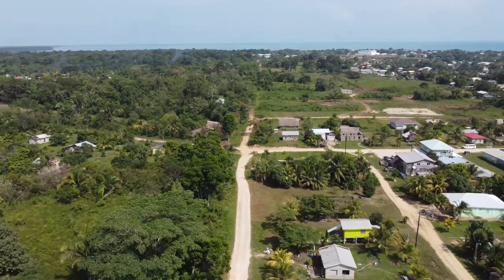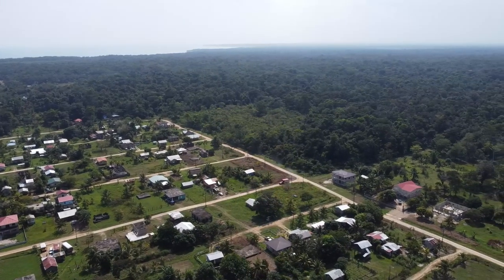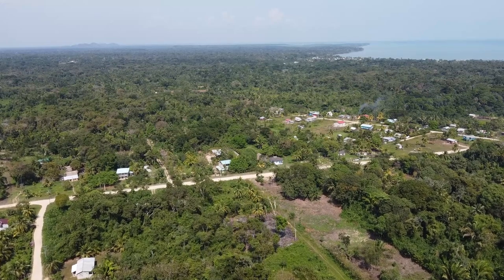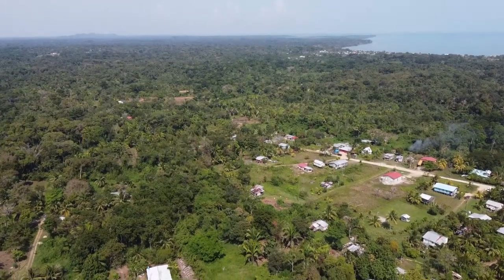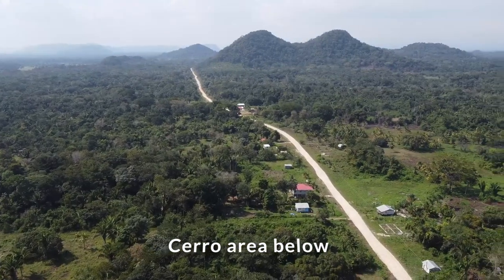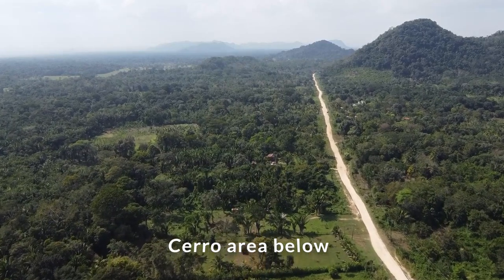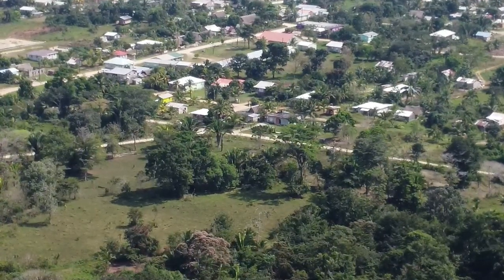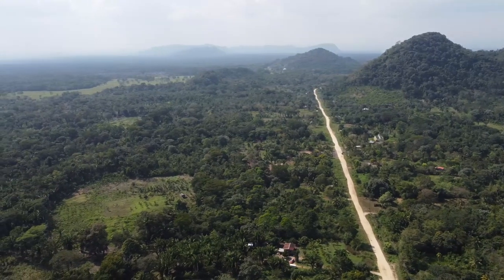St. Vincent’s Block Garifuna Reserve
Toledo Tour of the St. Vincent Block, Cerrohill Area